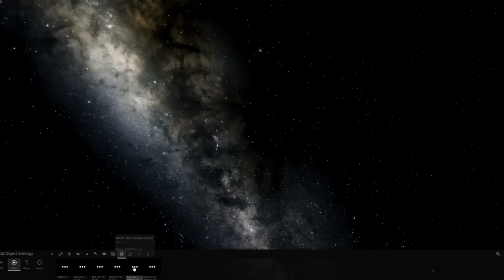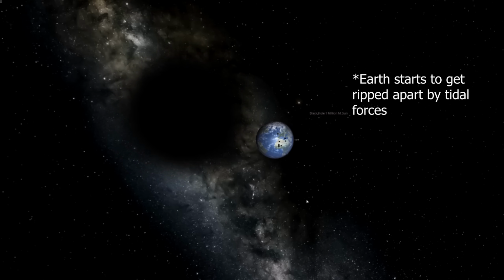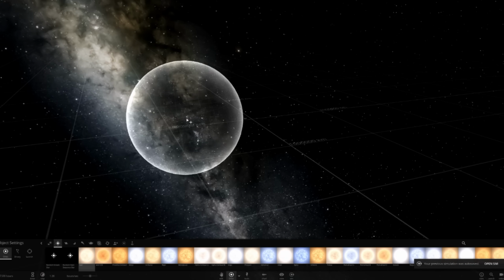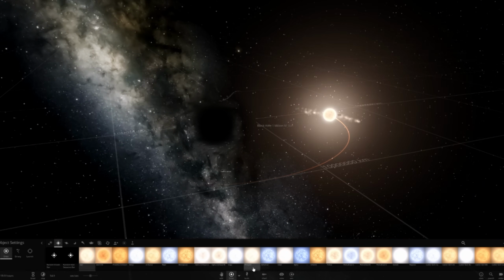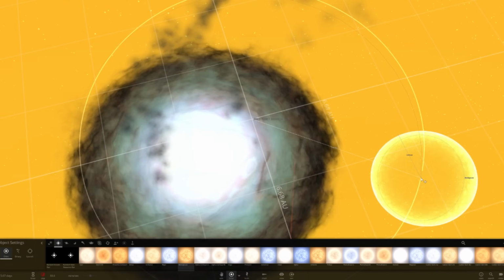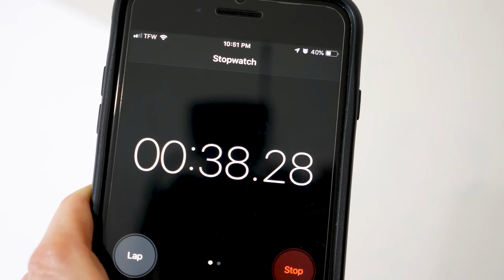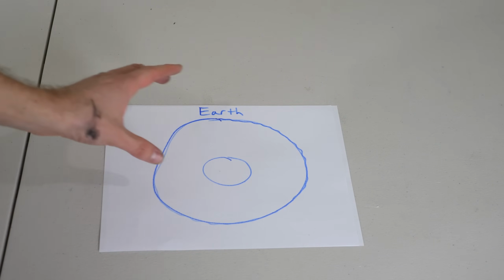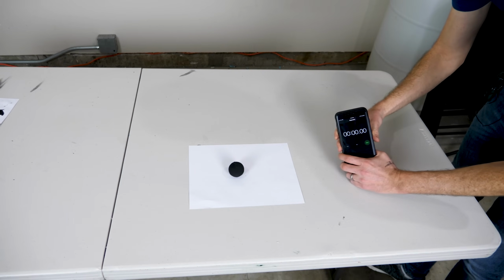What Actually Happens When You Drop Something into a Real Black Hole?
In this video I show you what it actually looks like to drop different things into a black hole! I talk about gravitational lensing, gravitational time dilation and gravitational red shifting. All of this to show you what it would actually look like to watch something fall into a black hole.

For more awesome videos checkout:What Happens If You Fly a Drone In An Elevator? Real Experiment!

What Happens if You Focus a 5W Laser With a Giant Magnifying Glass? Negative Kelvin Temperature!

What Does a 4D Ball Look Like in Real Life? Amazing Experiment Shows Spherical Version of Tesseract